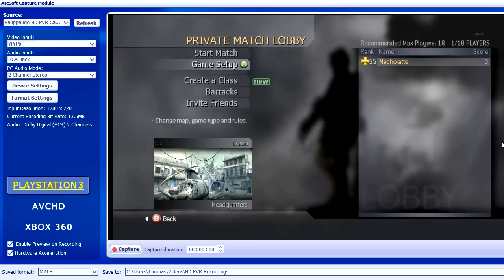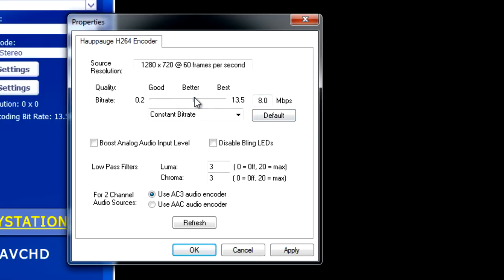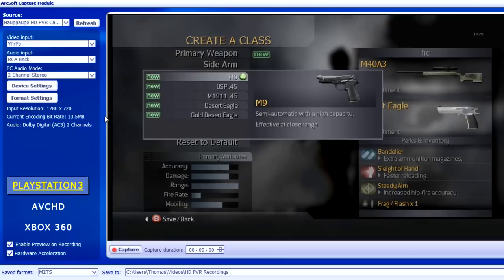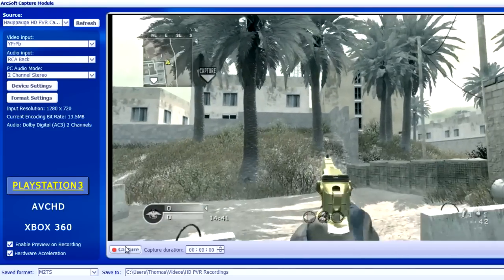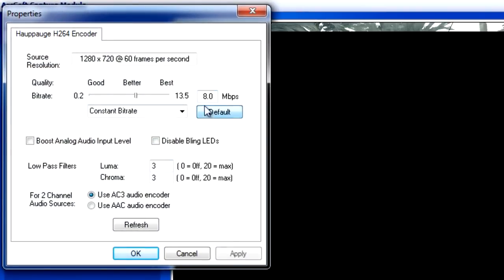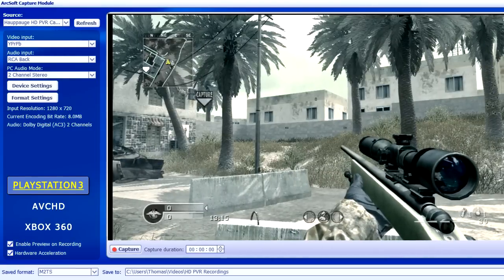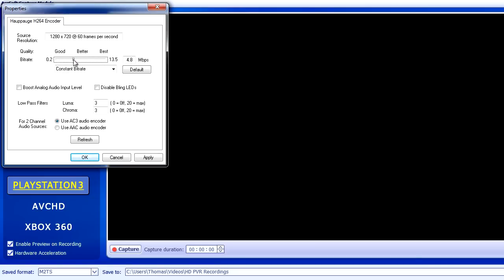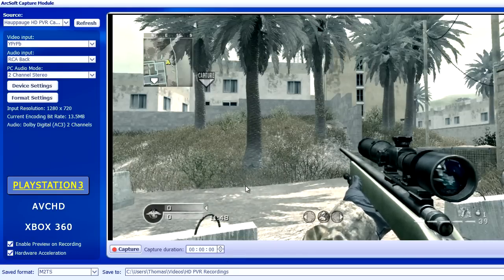HD PVR : What is bit rate?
Conclusion: If your comp / Laptop can run the pvr at 13.5 mb bit rate, USE IT! :D It will always be better to have the best quality you possibly can on console!

Anyway i made this video because i didnt know what it did, and im sure plenty of youtubers don't know what it is either.